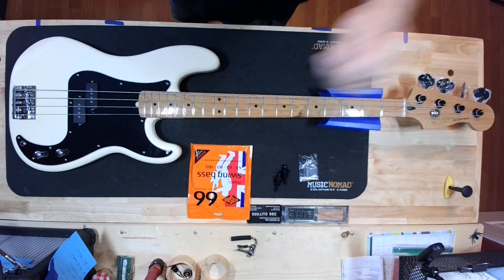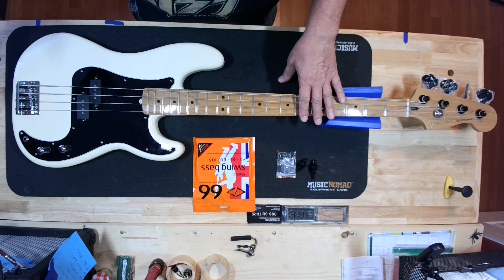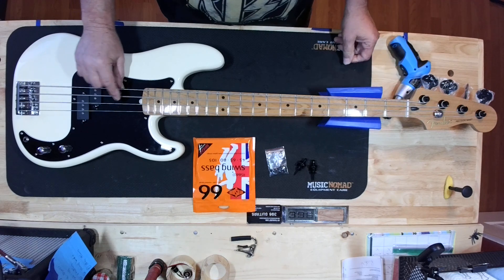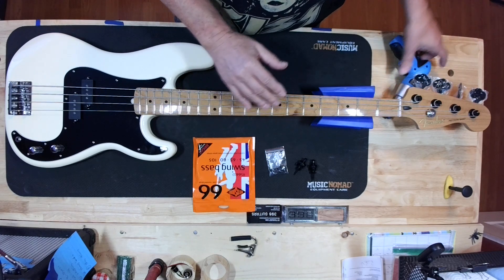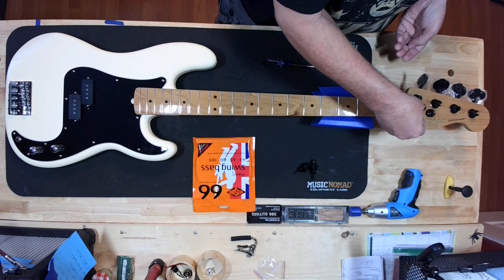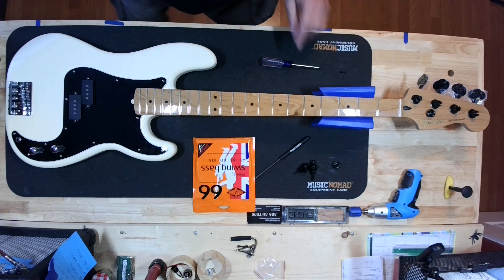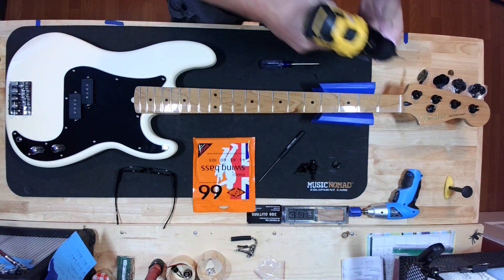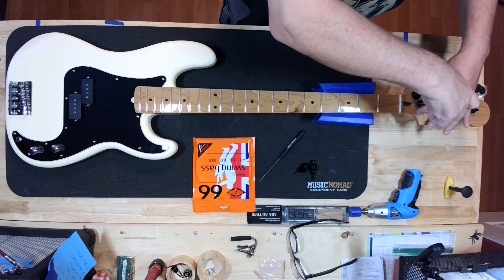Fender Precision Bass build final setup part 3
Fender P-Bass build final setup part 3